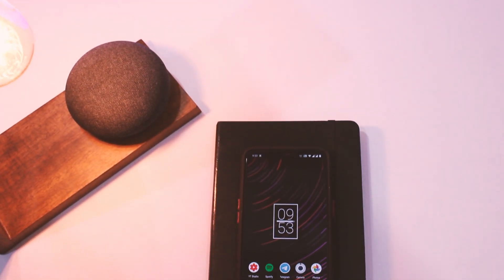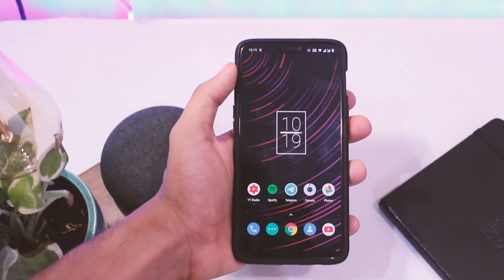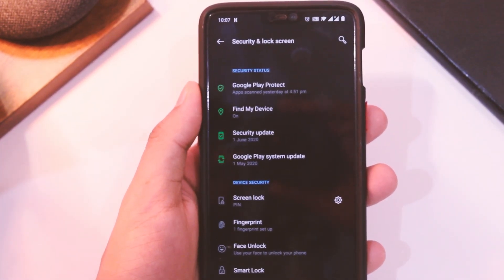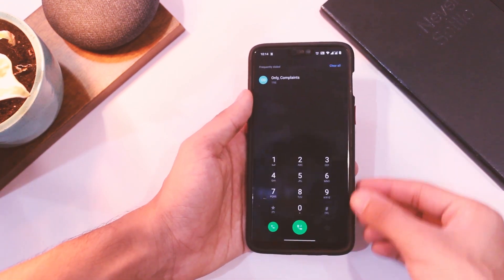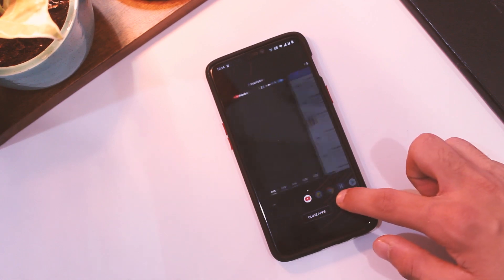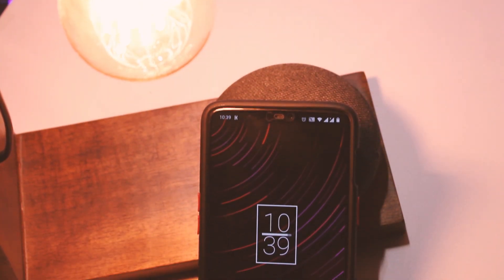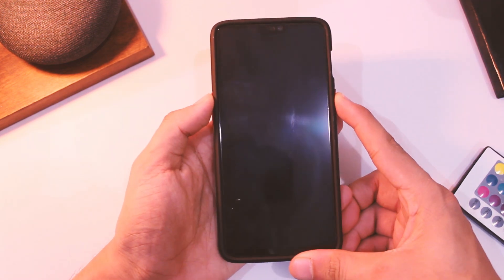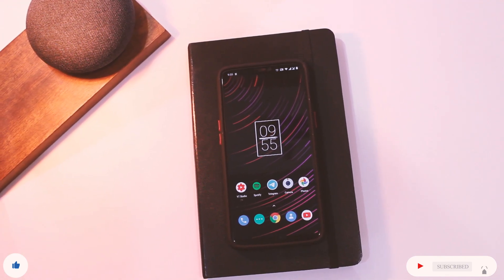Oneplus 7 Open Beta 15 (Port) For Oneplus 6 & 6t - AMAZINGLY GOOD !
Hey what's up everyone , this is the full review and installation guide of oxygen os 10 Oneplus 7 Open Beta 15 (Port) For Oneplus 6 & 6T in detail . HINT: IT IS ONE OF THE BEST VERSION OF OOS FOR THESE DEVICES, Do checkout the review for more details.

How to install  and downloads :
for oneplus 6:

just download the files , extract them
connect your device in fastboot mdoe to your  pc

double click , flash_all_wipe.bat file and it will start installing it , ps : all data will be lost.

My Oneplus 6 case :

Tempered glass: